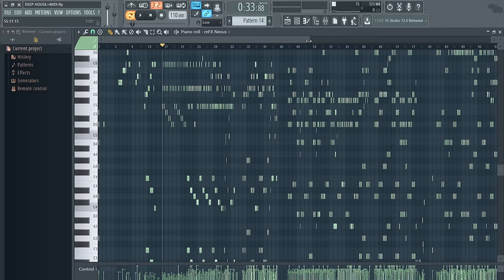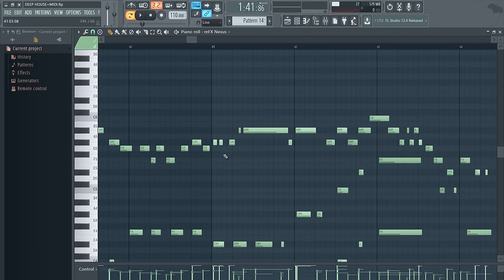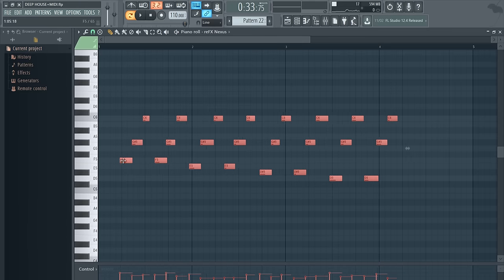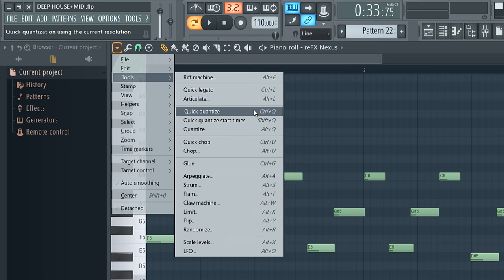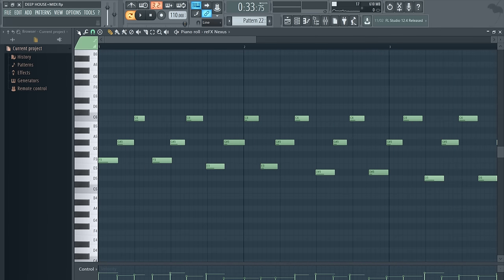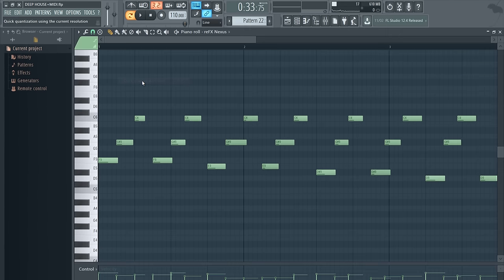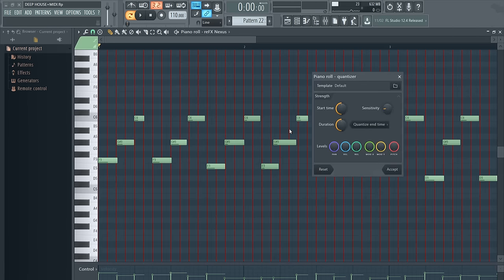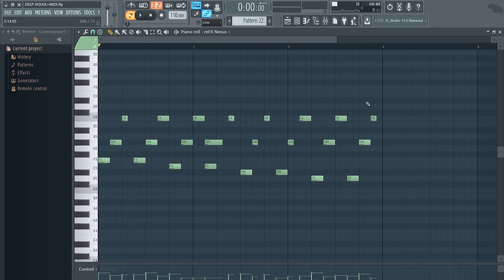FL Studio 12 | How To Quantize Anything In One Click (TIP OF THE WEEK #7)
When you record something with your MIDI often the progression is not perfectly aligned with the beat/grid, so most people align it manually by clicking on each note and adjusting it. Well, what if I told you, that you can do that with one click? Yeah, its pretty easy!

Like my videos? Why not support my other pages?

Personal coaching on Skype:
A.Tukmatsev